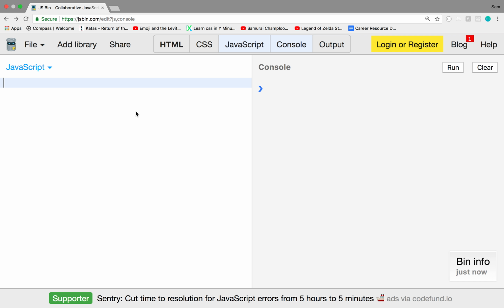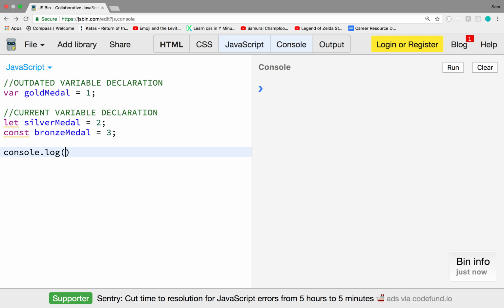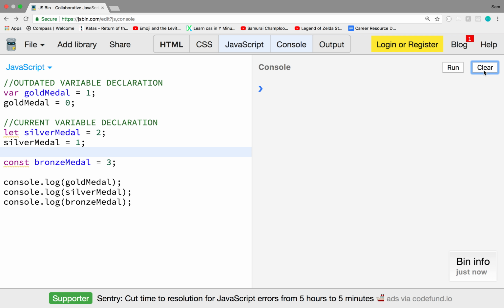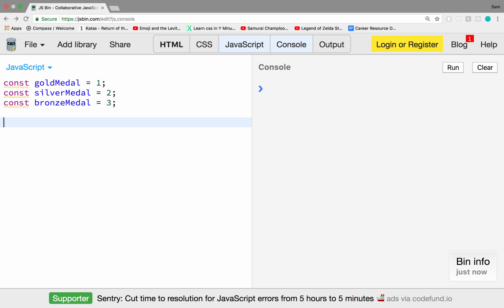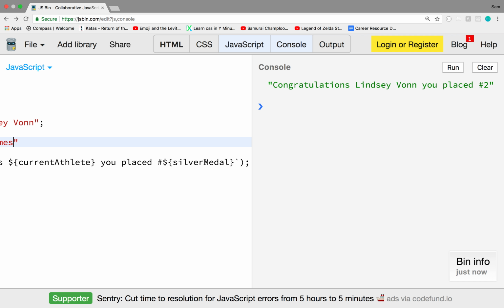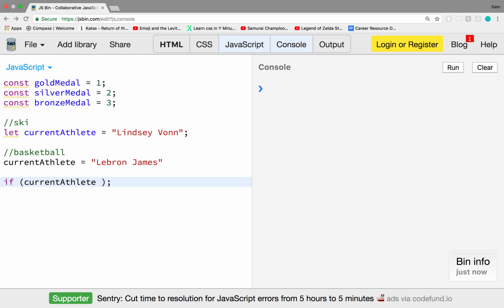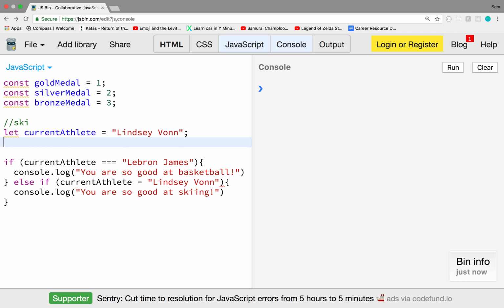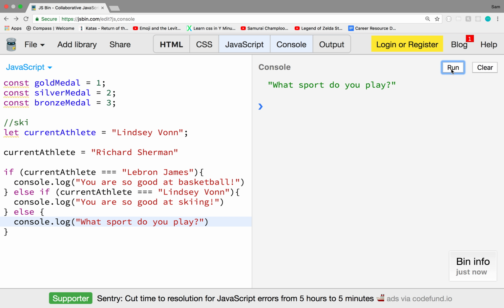JavaScript: Introduction to Variables and Basic For Loops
An in-depth introduction that covers the different types of variable declaration in JavaScript as well as how to use these variables in a for loop. If you're curious about when to use let, const and var this video covers all those bases!